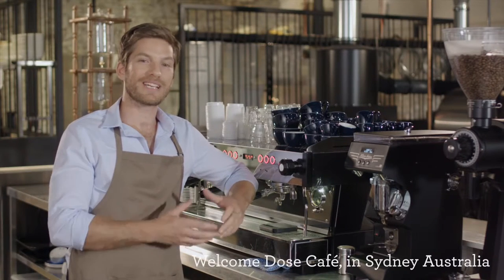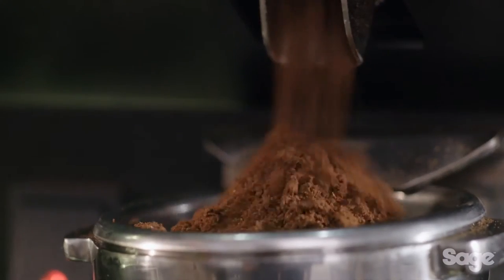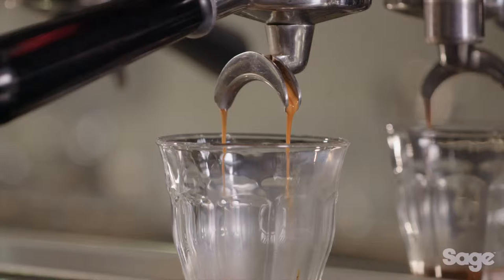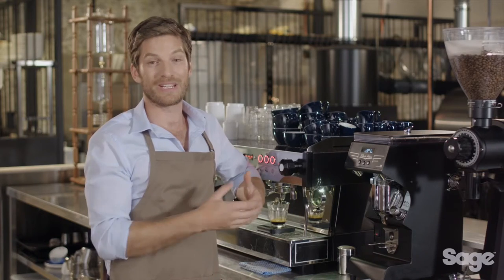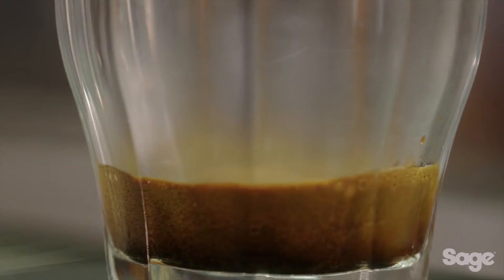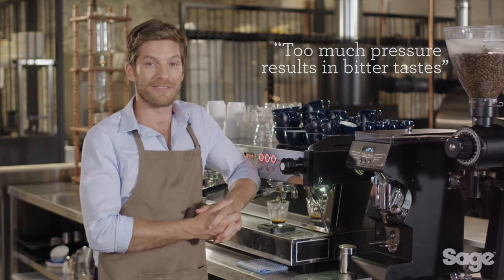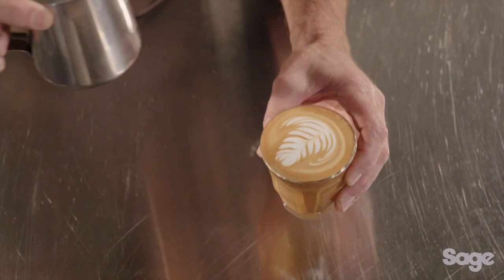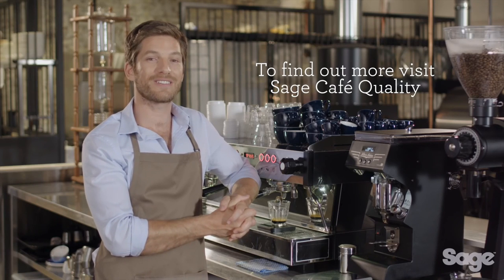The 4 key elements of Cafe Quality Coffee